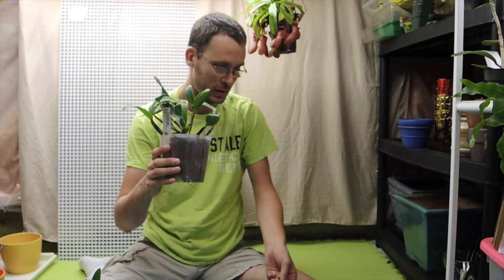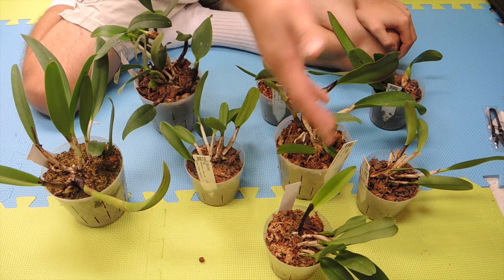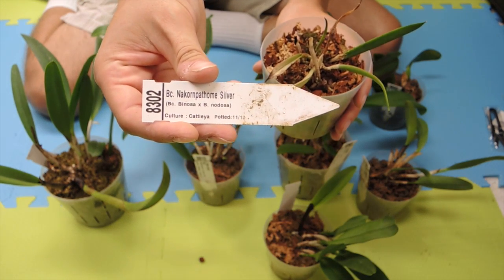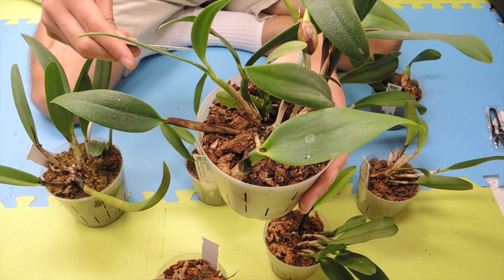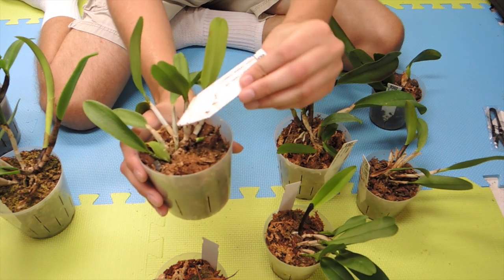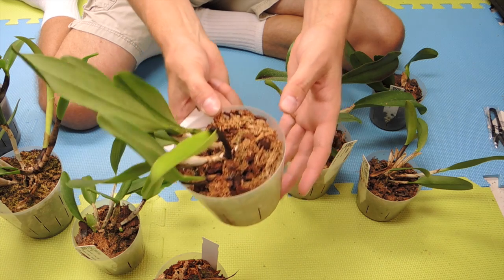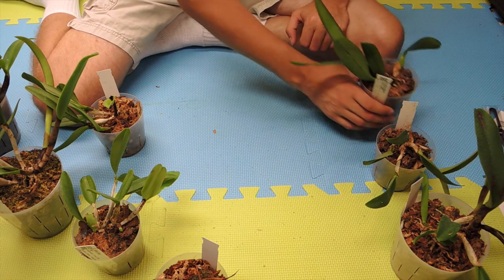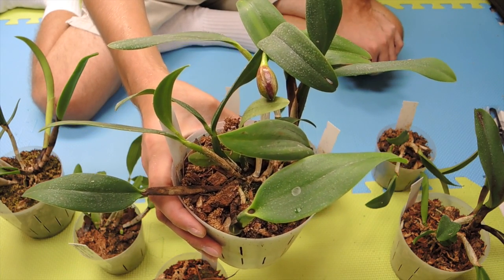Looking at some Cattleya Orchids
Some are doing well and others not so well.  There is one bud developing.  YAY!

Here is the link of the Un-boxing video.  At the end you'll see all of the photos with names.